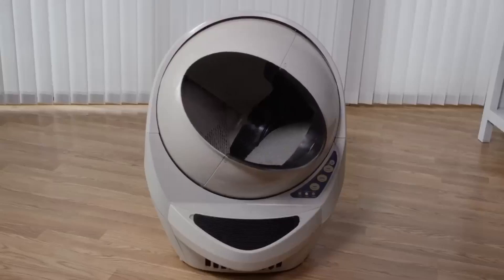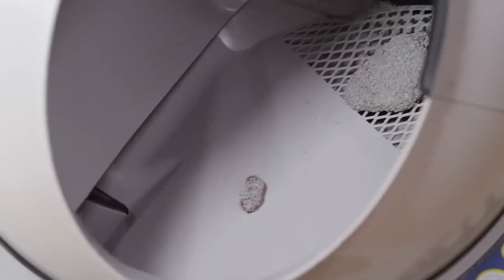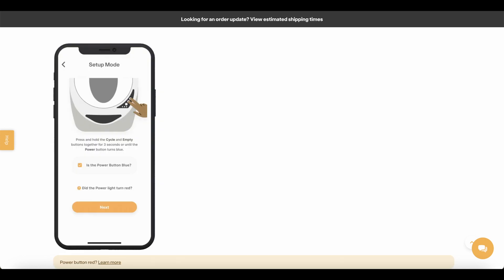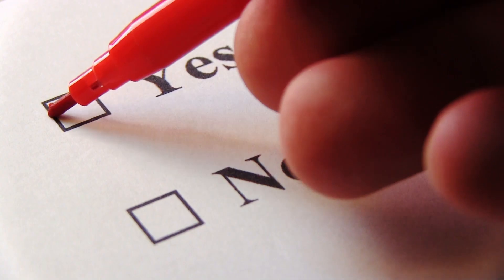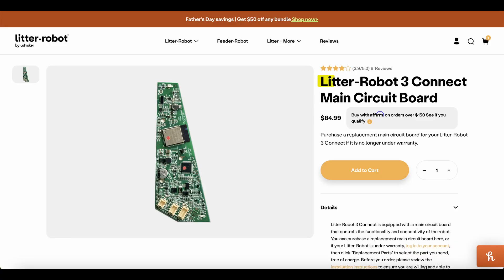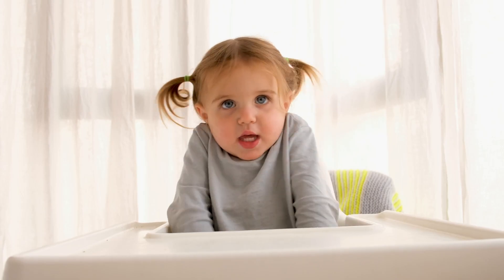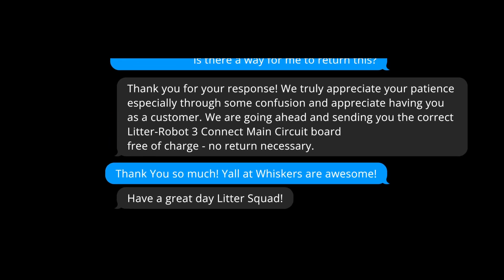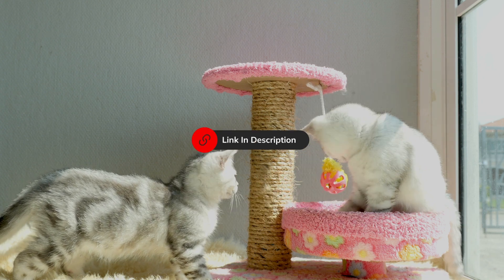How to fix your Litter Robot 3 wifi connection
This video is to help those who tried everything to connect your Litter Robot 3 to the app through the wifi/bluetooth. If this does not work then maybe it was your power cable that needs to be replaced. I am simply giving my experience having a litter robot 3 for over 2 years.